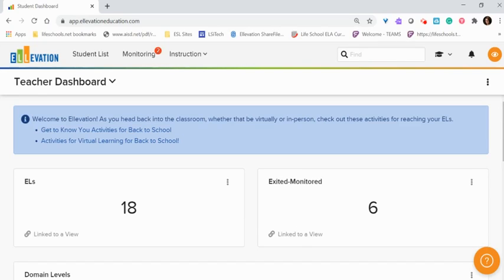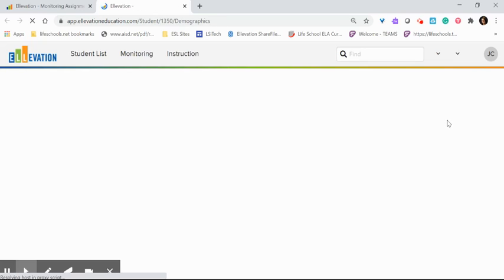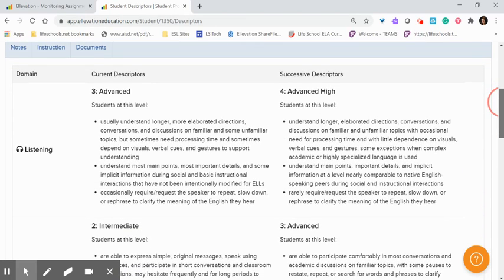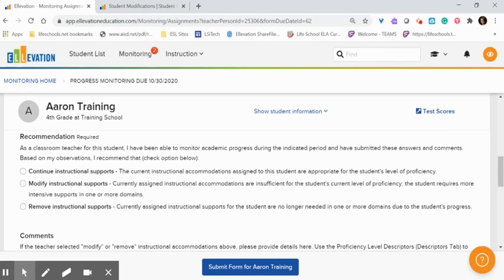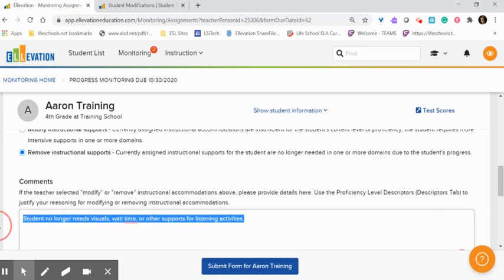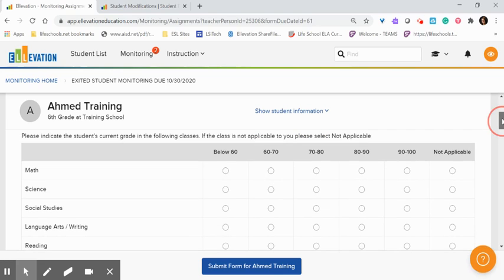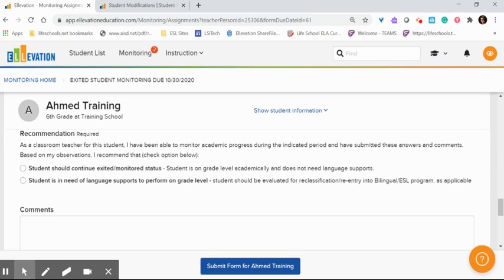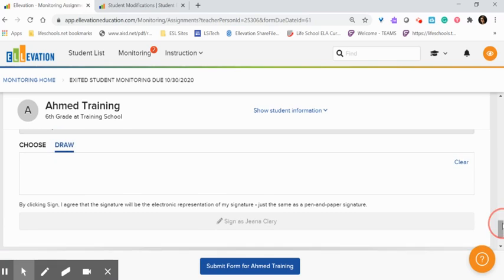Progress Monitoring and Exited Monitored Forms in Ellevation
Use the timestamps below to review certain topics or to view only the portion regarding the forms that apply to your assignments!
01:24  Progress Monitoring Form (for current ELs)
01:36 Instructional Accommodations - Tips for Entering
03:21 Review of proficiency level descriptors
04:28  Testing supports
05:21  How to make the overall progress monitoring recommendation
08:02  Exited Monitored Form
10:19 How to make the monitoring recommendation